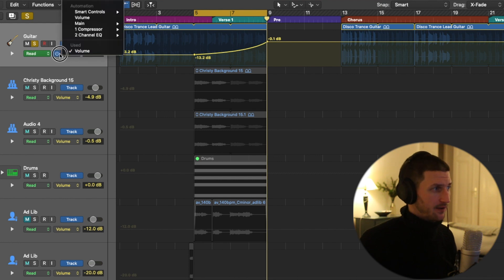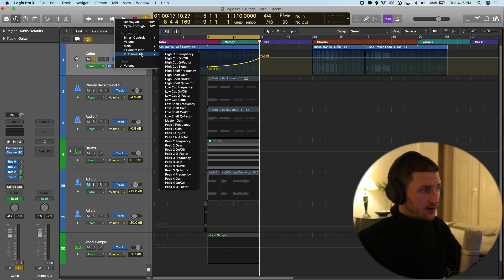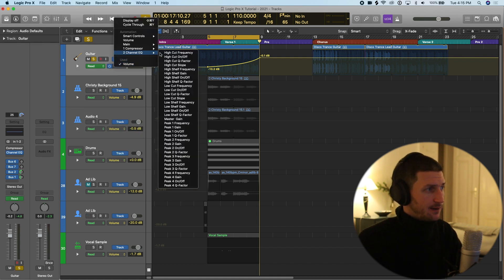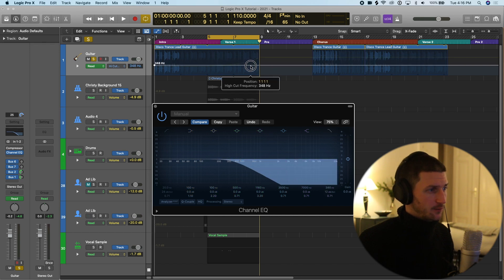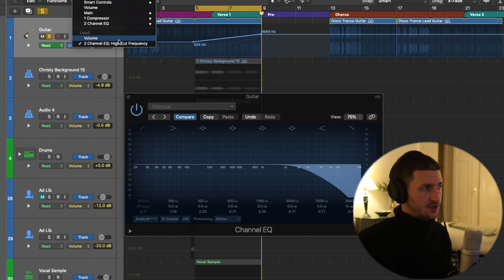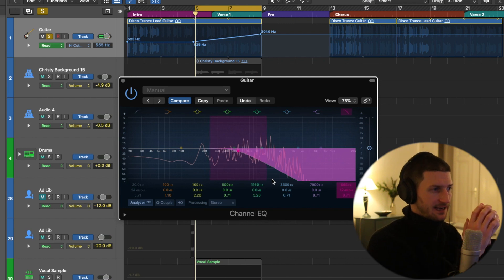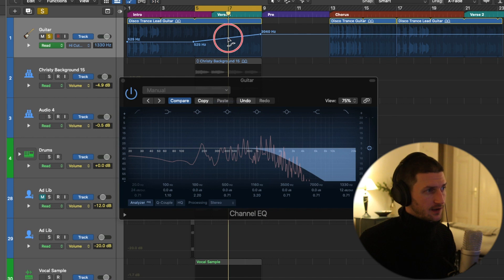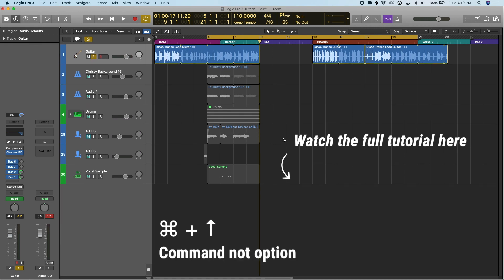How To Do an EQ Automation in Logic Pro X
You've probably heard of an eq automation in some songs you listen to but perhaps you haven't learned how to do an eq automation in logic pro x yet, that's okay! Because it's quite easy and will add a lot of dynamic to your songs, let's dive in where I break everything down, like always, to the baby steps so everyone can understand. Let me know if you have any eq questions, questions about logic, music production, or music marketing in a comment.

Release music?